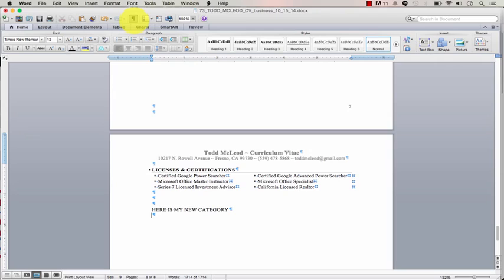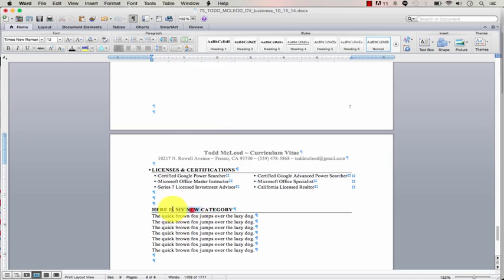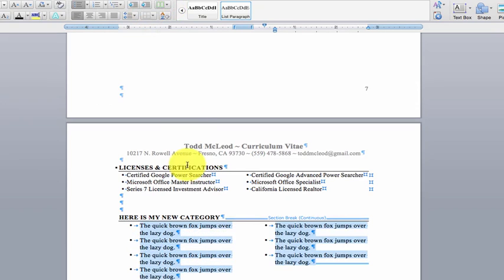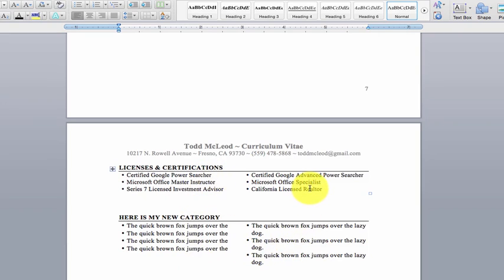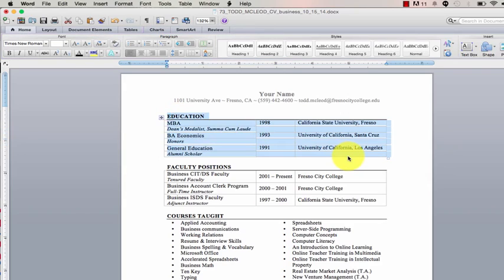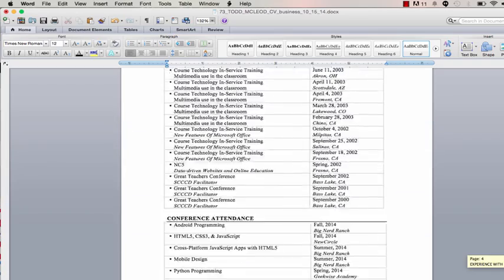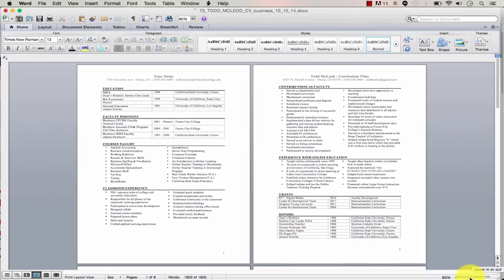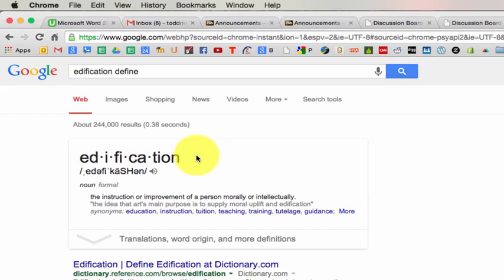Word Tutorial Microsoft Word for Mac From Beginner to Expert in 5 Hours Skillfeed 9